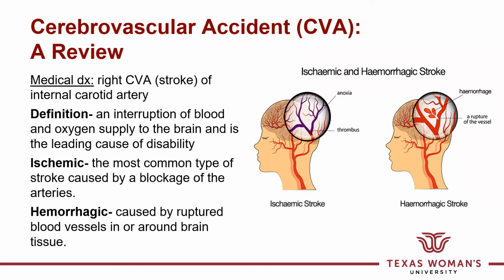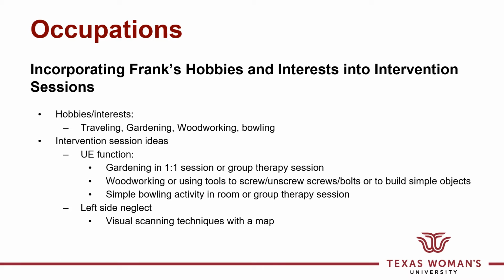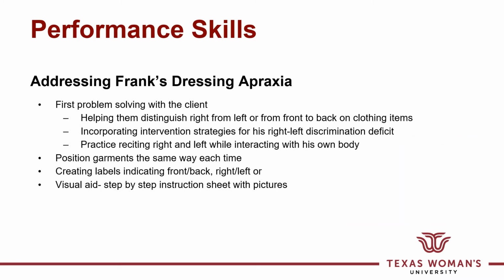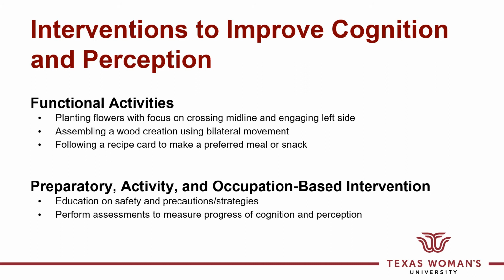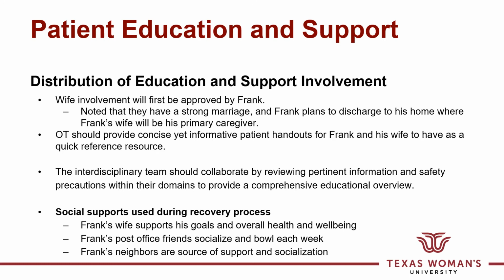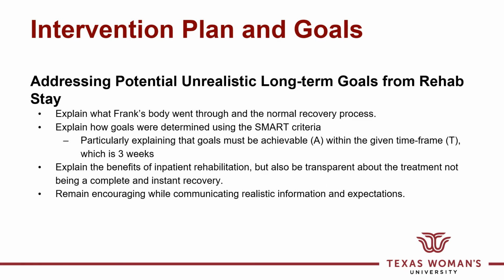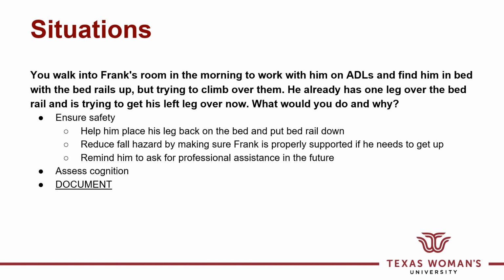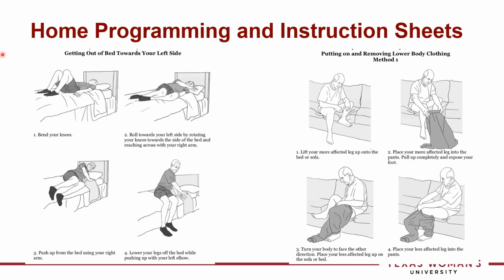Case Study 3 Frank Right CVA